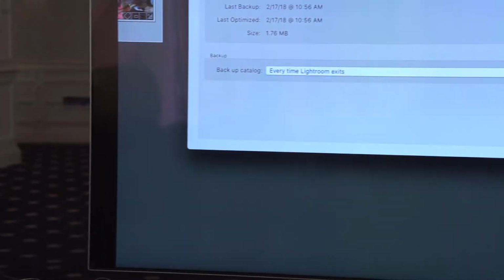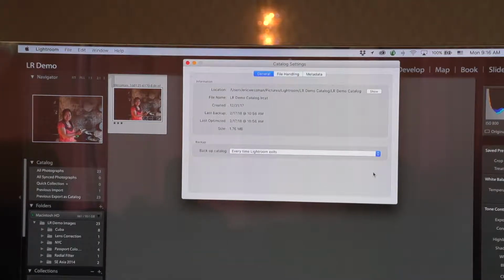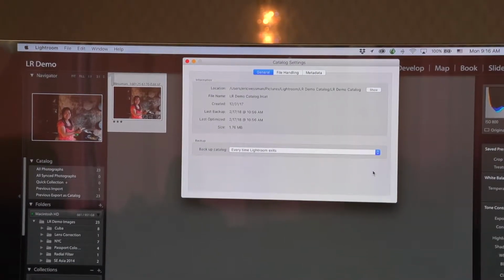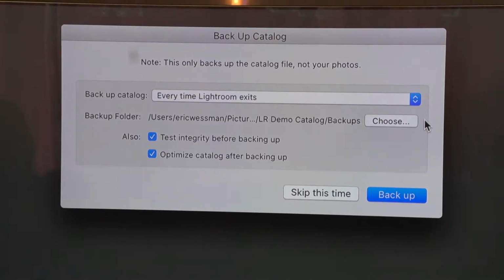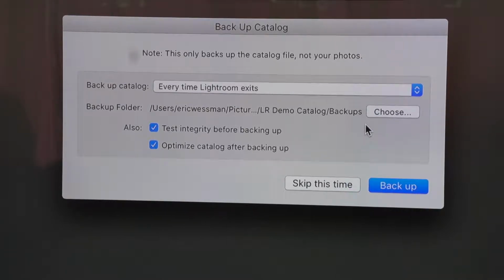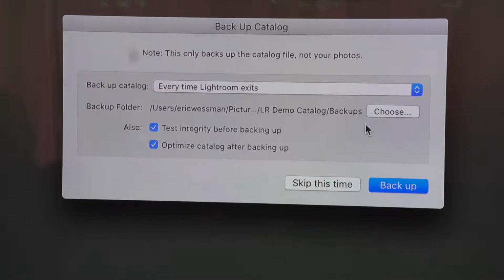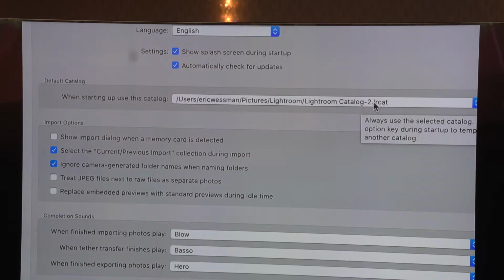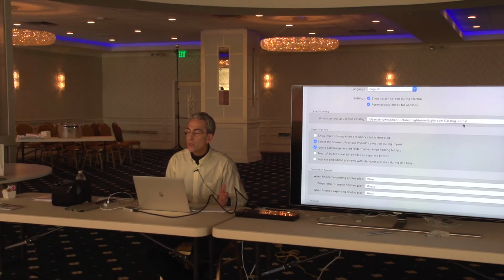Episode 1 Lightroom Deep Dive Drives, Catalogs, and Backups